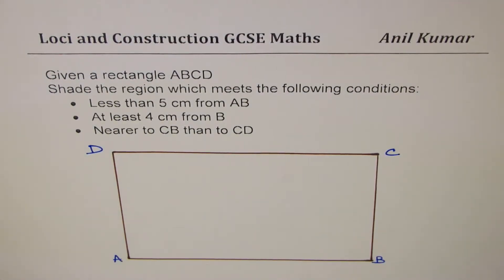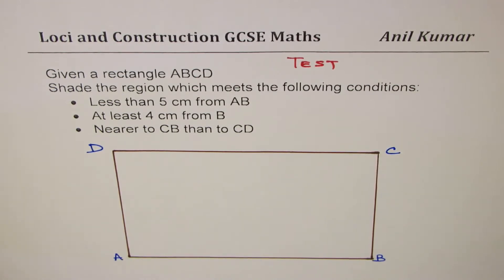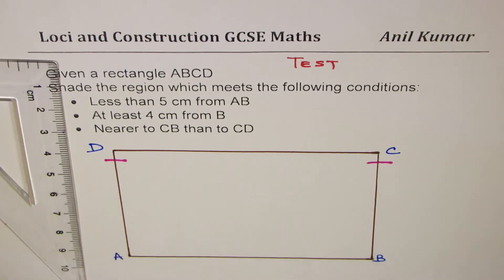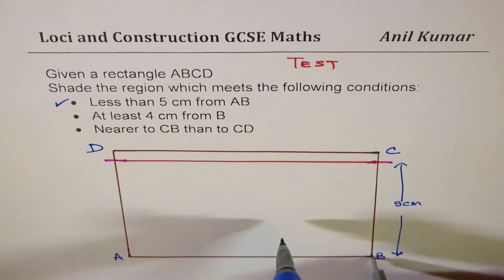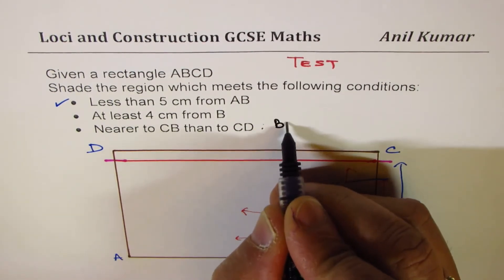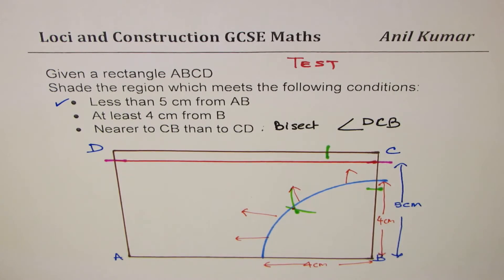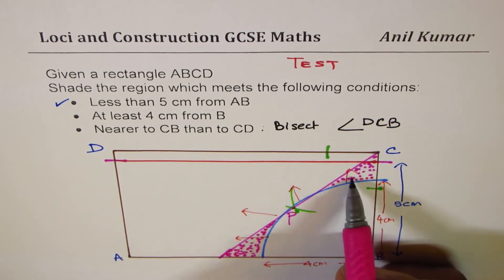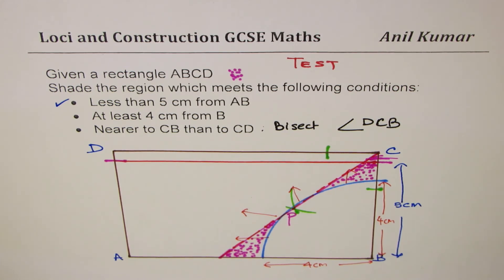Loci and Construction Higher GCSE Test Review Region as per given conditions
Locus and Construction Playlist on Loci and Construction How to construct 20, 40, 60, 80, 120, 140, ... degree angles. angleconstruction geometry_easy geometry_gcse locus_construction Construct a quadrilateral with 3 sides and two included angles. AB = 4.0 cm, BC = 5.0 cm, CD = 5.5 cm, ABC = 120˚BCD = 75˚.